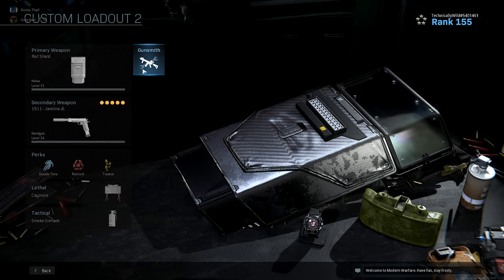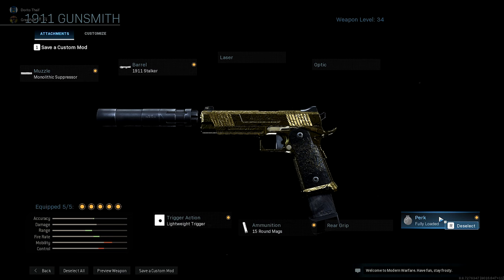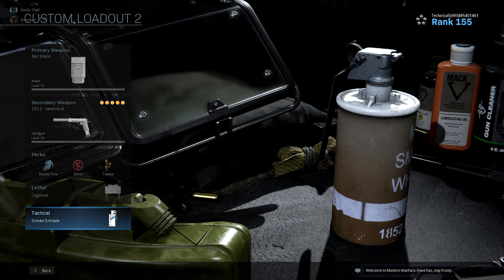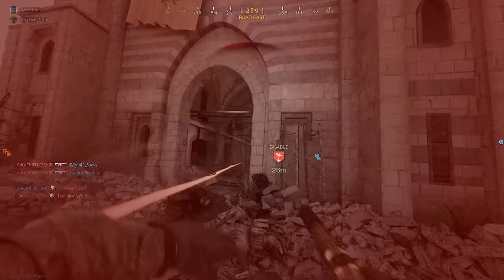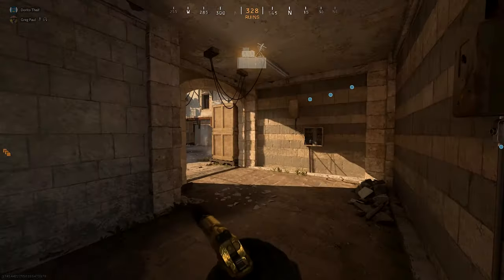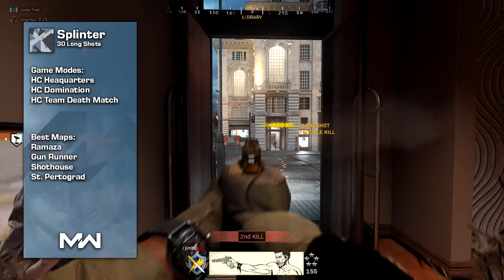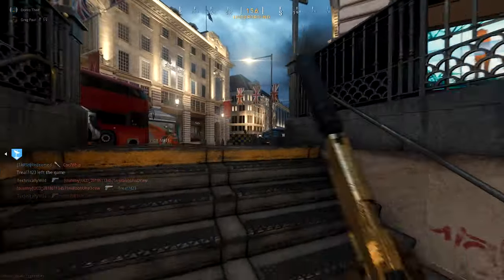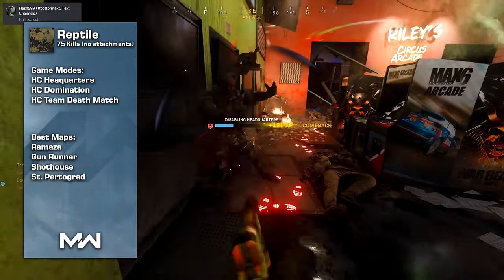Gold 1911 - Easy Camo Guide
The fastest and most efficient way to unlock gold camo for the 1911 in Modern Warfare.

                                    ▹All 1911 Challenges◃
Spray paint - 250 kills
Woodland - 50 headshots
Digital - 40 crouch kills
Dragon - 30 hip fire kills
Splinter - 30 long shots
Topo - 25 Double Kills
Tiger - 110 kills (with 5 attachments)
Stripes - 25 kills shortly after reloading
Reptile - 75 kills (no attachments)

                                    ▹Mastery Challenges◃
Gold - Unlock all 100 camos for the 1911 (Everything above)
Platinum - Unlock gold for all "Pistols"
Damascus - Unlock all camos for every gun